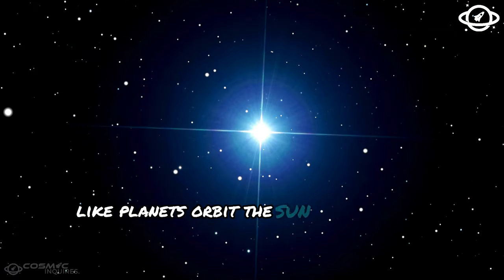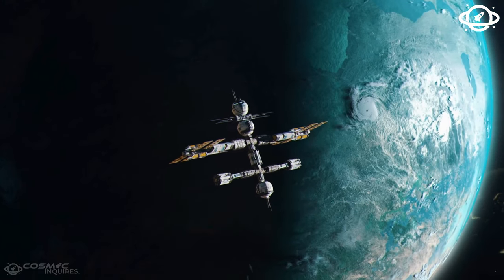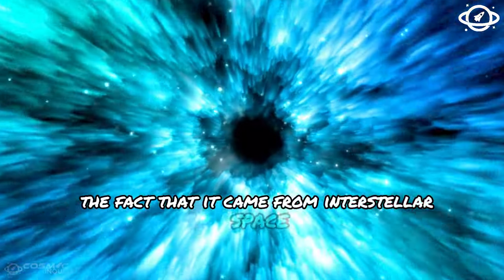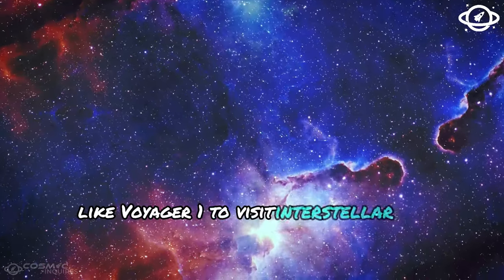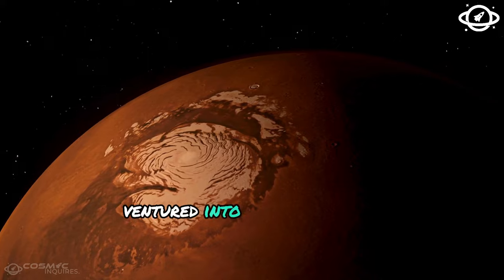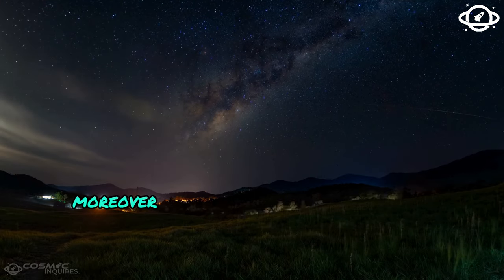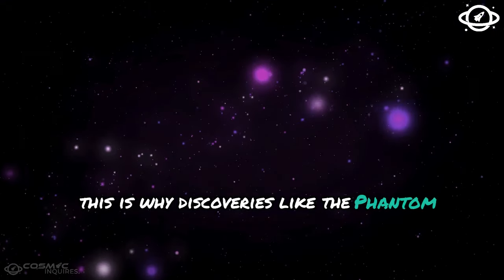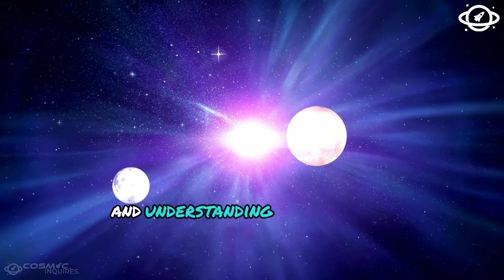James Webb Telescope Just Revealed First Ever, Real Image Of Oumuamua!